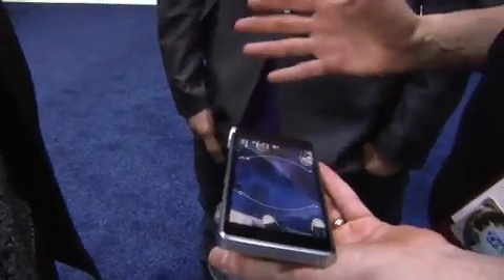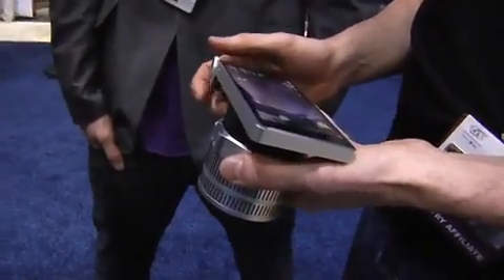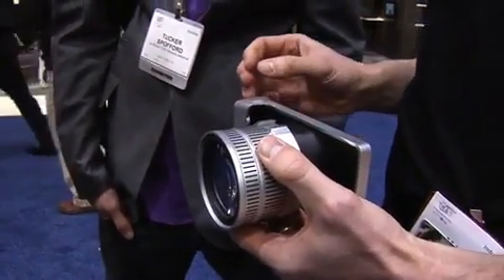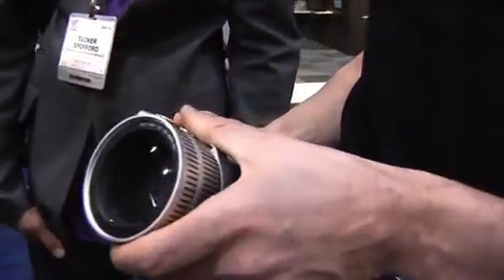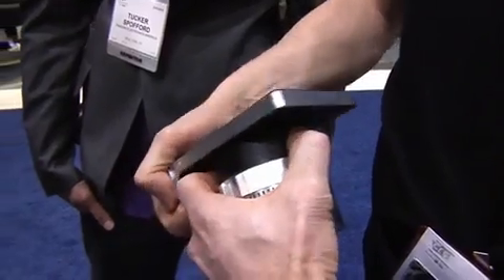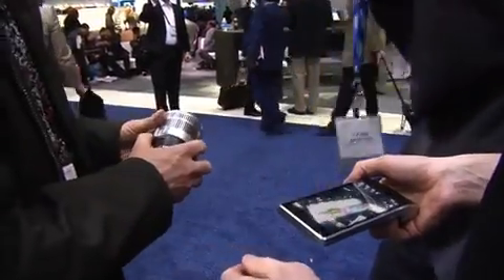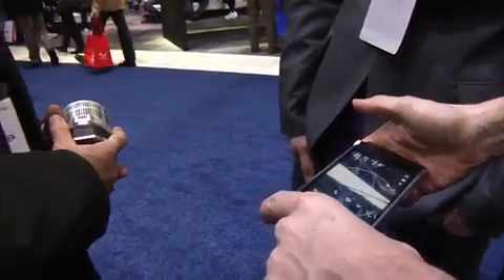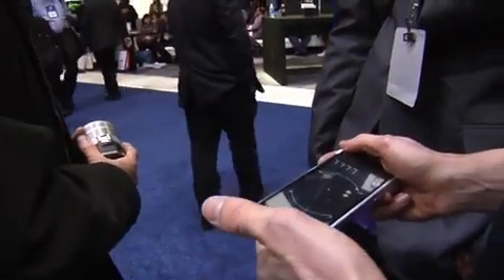WVIL: Wireless Viewfinder Interchangeable Lens Camera by Artfact, Amazing Wireless Lens Phone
CES 2011 Demostration of WVIL: Wireless Viewfinder Interchangeable Lens Camera System.

The patent-pending WVIL system takes the connectivity and application platform capabilities of today's smart phones and wirelessly connects them with interchangeable full SLR-quality optics. It is the inevitable solution for photographers who expect the power of modern mobile devices but who also demand uncompromised quality.

DISPLAY UNIT
5.0" AMOLED display
Viewing area: 110 x 61.9 mm
1920x 1080 pixels
(2,073,600 dots, 16:9)
Cortex-A15 ARM Multi-Core CPU
16GB embedded + microSDHC

SENSOR
36 x 24mm Full Frame CMOS
12-bit A/D converter
512MB local cache
6496 x 4872 pixels (31.6 MP)
jpg, RAW
1920 x 1080 24p, 30p, 60i
MOV, H.264, AVCHD formats
Stereo sound

BODY
Aluminum and magnesium alloy
Docked display and frame unit Display unit: 127 x 69 x 7.5mm
Frame unit: 164.5 x 76.5 x 28.2 mm

LENS MOUNT
Compatibility to Nikon F mount, Canon EF mount, Micro Four Thirds and Leica M mount via adapter.

KIT LENS
Focal Length: 28-100mm
Diagonal angle of view: 27°- 73°
Maximum aperture: F2.0
Minimum aperture: F18
Lens construction: 18 elements, 13 groups